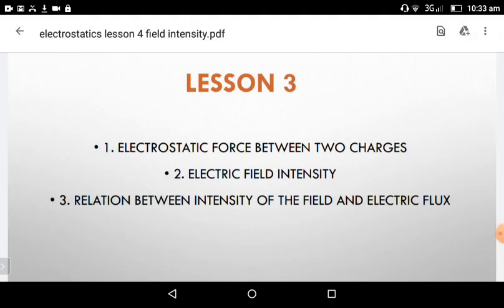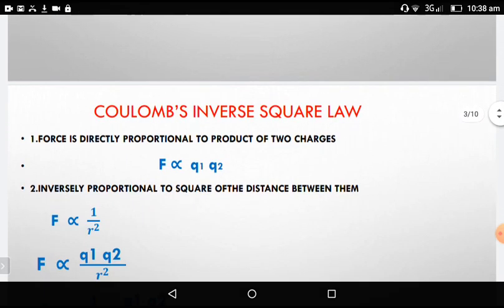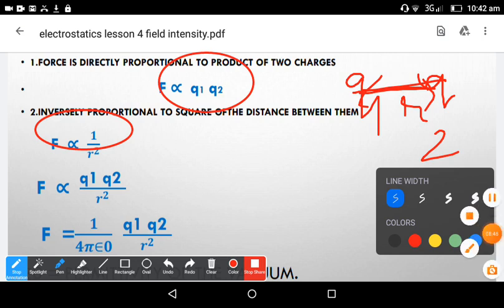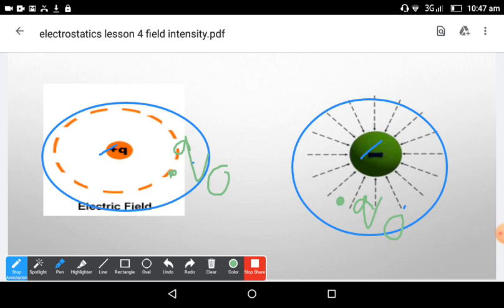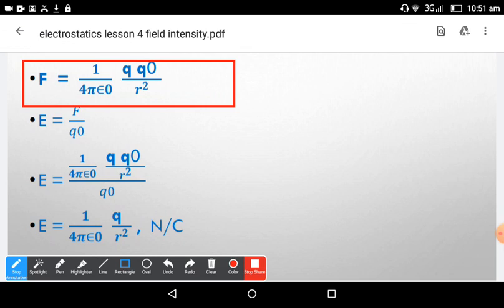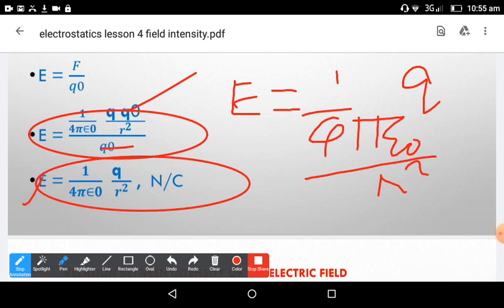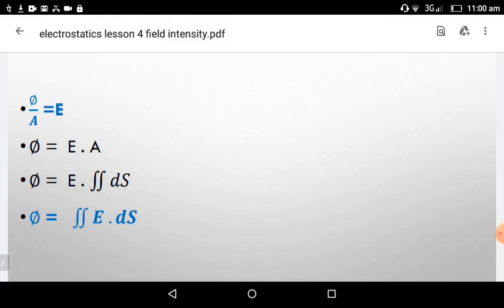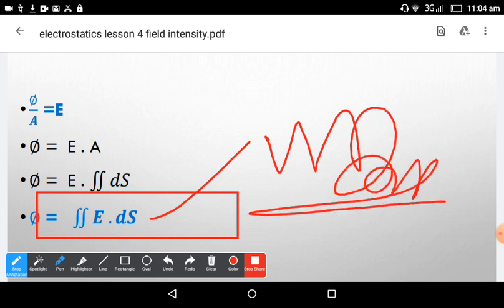INTENSITY OF AN ELECTRIC FIELD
THE FORCE ACTING ON UNIT POSITIVE CHARGE E = F/q